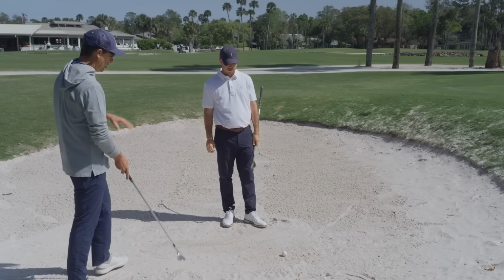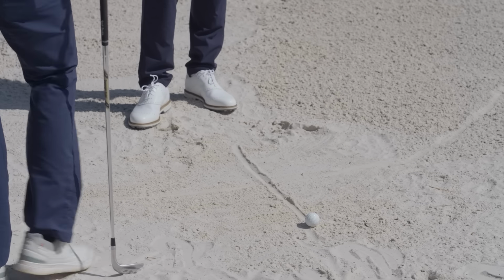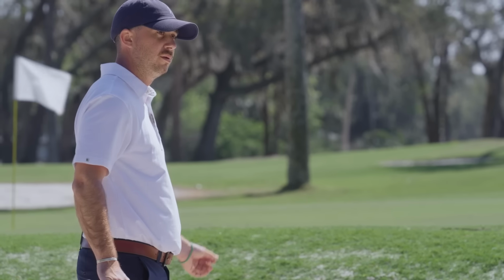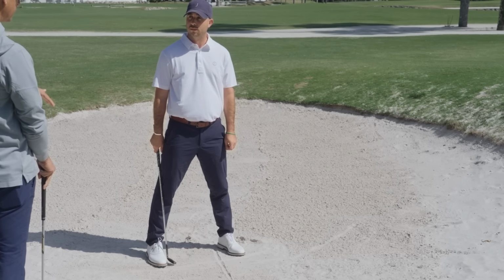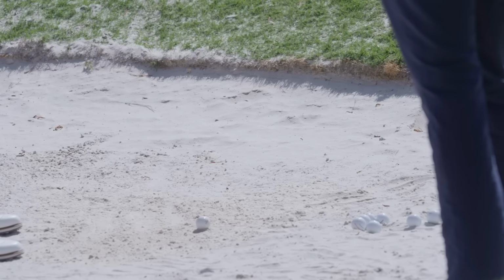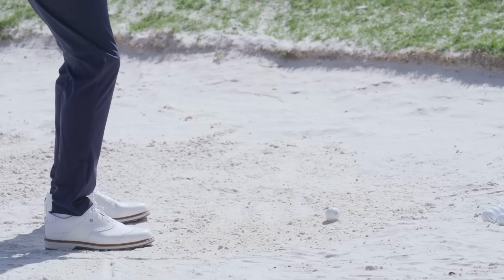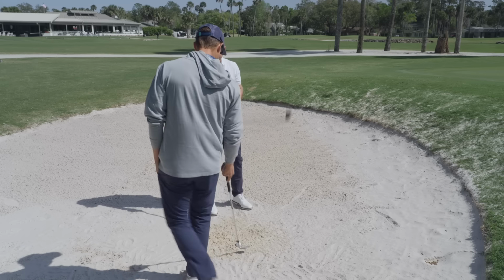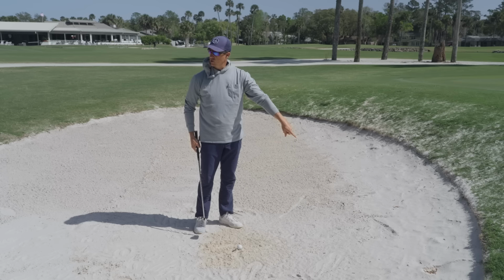Short Game Chef teaches how to hit the saucy bunker splash | The Index Experiment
Parker McLachlin, aka @ShortGameChef, is one of the world's best short game coaches, with clients including Collin Morikawa, Keith Mitchell, Anna Nordqvist and more. As part of The Index Experiment, we've enlisted the chef to help Broken Tee Society members modernize their short game.

This video was filmed at The Yards in Ponte Vedra, FL

The Golfer's Journal is a reader-supported publication. If you enjoyed this video, please consider becoming a Broken Tee Society member

Broken Tee Society members get $70 off all of Parker's instructional content